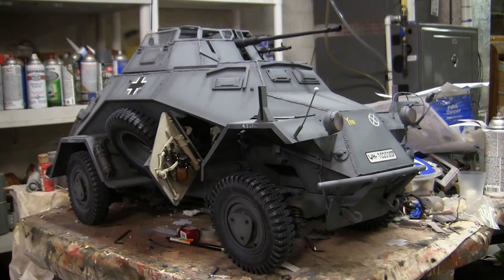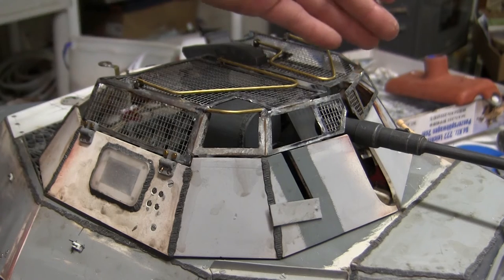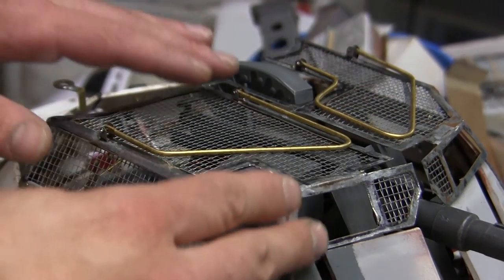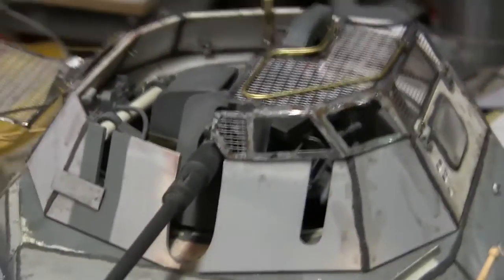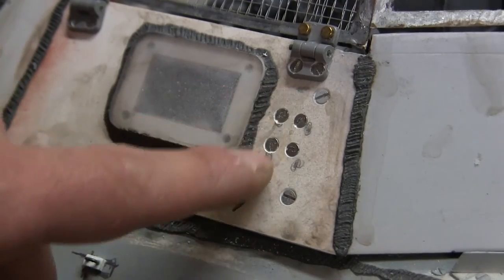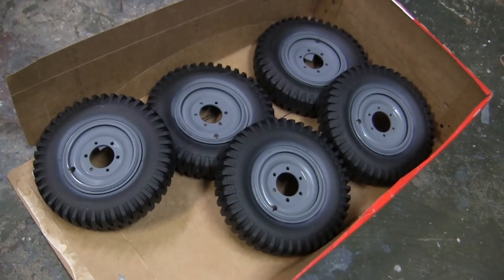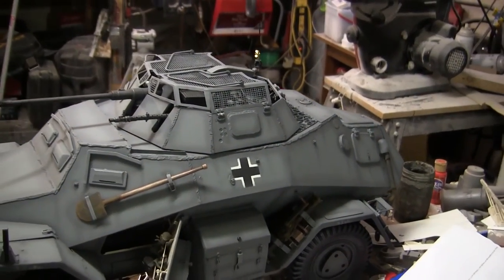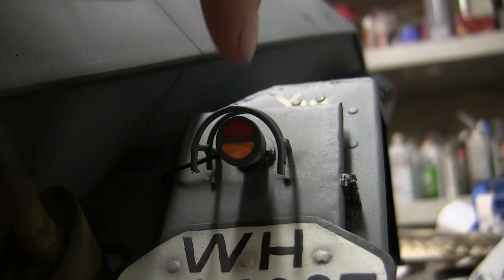1/6th scale German SDKFZ 222 armored car project video #20 part 1 of 2 (last details, and paint )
Part 1 of 2 Video update for my 1/6th scale M&C Flat Armor SDKFZ 222 armored car. In this video I describe the work that was made to the Grenade grills, Paint / weathering, and markings